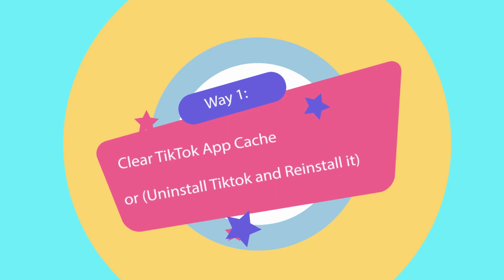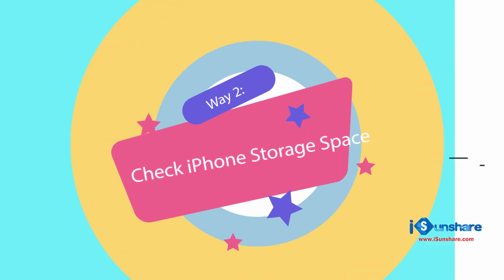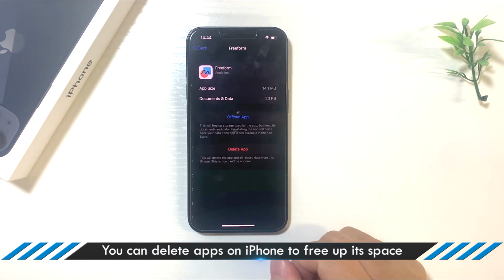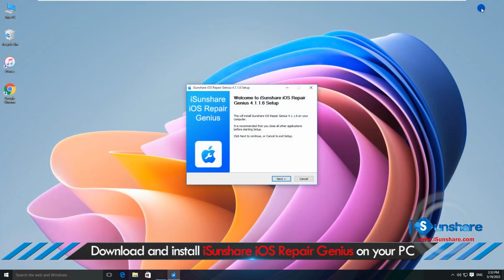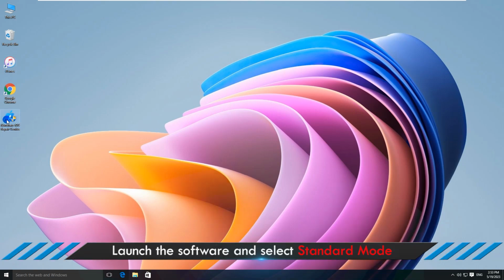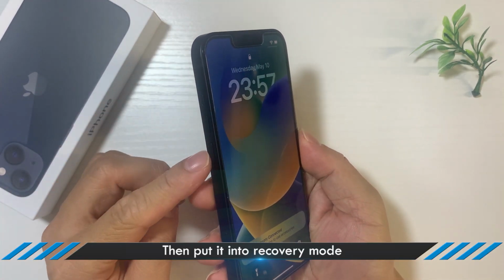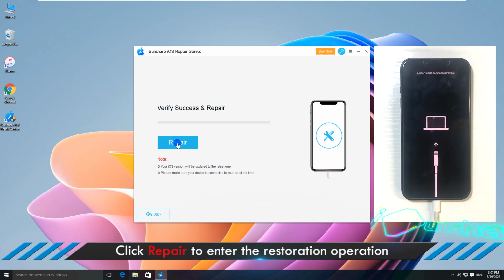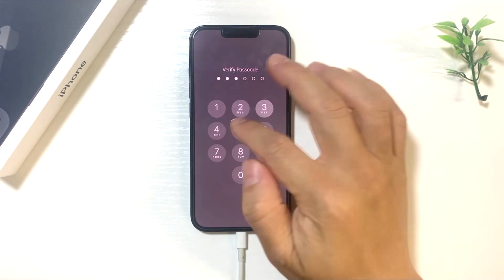Why Does TikTok App Keep Crashing on iPhone? Here's the Fix！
If you are a big fan of Tiktok and you can't open the tiktok App on your iPhone or the App keeps crashing, you will miss a lot of popular topics on Tiktok. Today’s video will share 3 ways to solve the problem of tiktok keeps crashing on iPhone.

[Related article]: Why Does TikTok App Keep Crashing on iPhone? Here's the Fix！[7 Ways]👇👇

Timestamps:
00:00  How to Fix TikTok App Keeps Crashing on iPhone
00:09  Clear TikTok App Cache or Reinstall
00:45  Update iOS Software
01:22  Fix iOS Error on Your iPhone with Third-Party Tool

Cover Topics：
How to Solve TikTok App Keeps Crashing Issue ios 16
How To Fix TikTok App Keeps Crashing Issue ios 15
TikTok App Keeps Crashing
How To Fix TikTok App Keeps Crashing Problem
TikTok App
Fix TikTok App Keeps Crashing
Tiktok not working
Tiktok closing
Tiktok app closing
Tiktok shutting down
Tiktok keeps closing
Why does tiktok keep closing
Why is tiktok not working